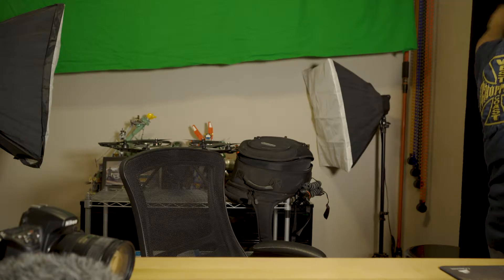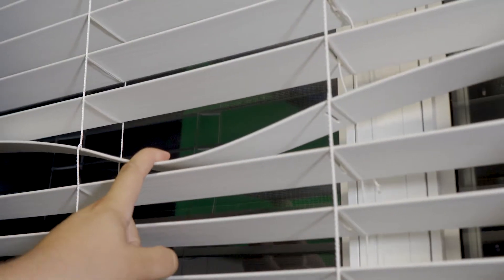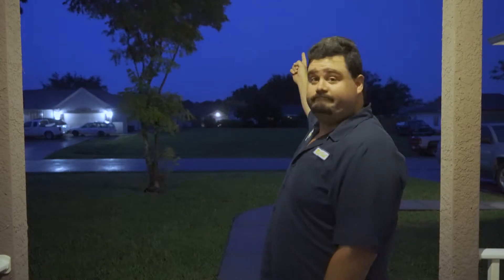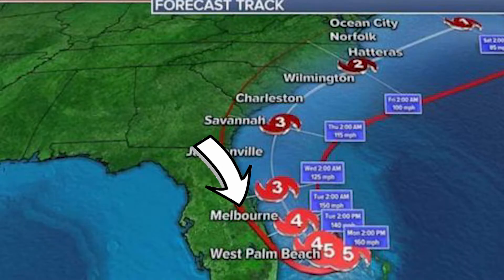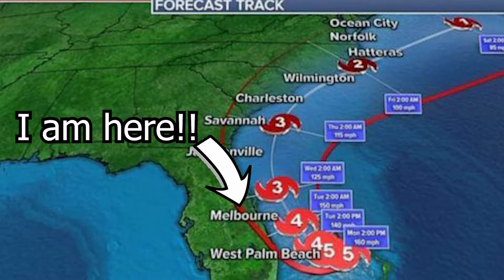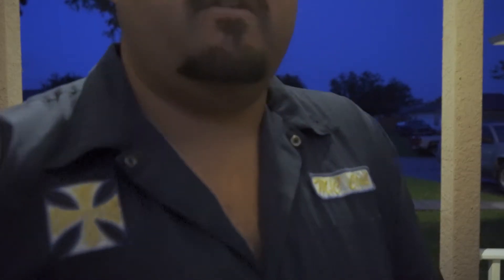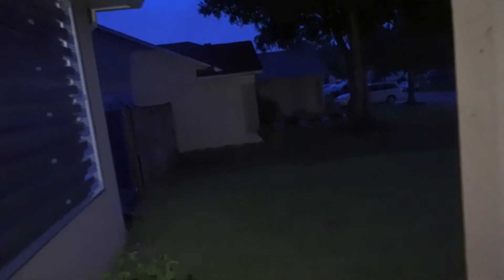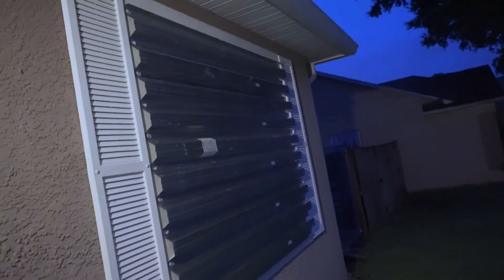Hurricane Prep for your Car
Mike in tires:
This video is about how to prep your car before a huricane, if you have other ideas i left out leace them in the comments below